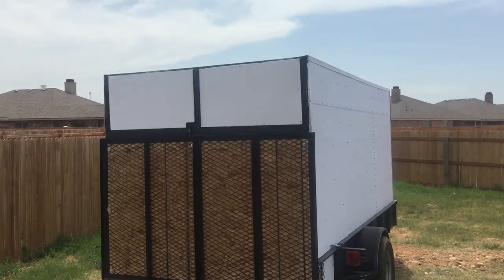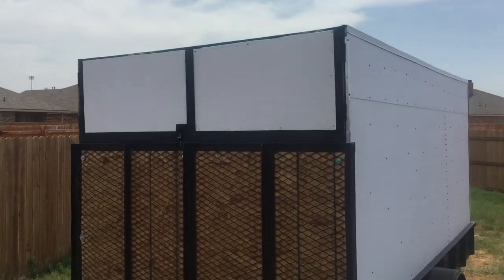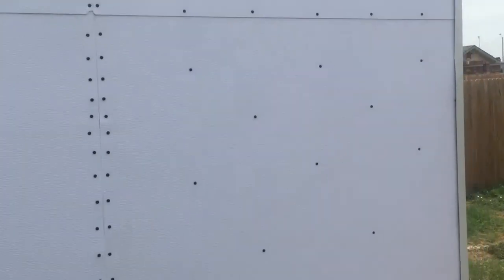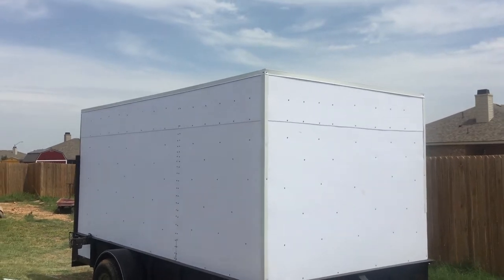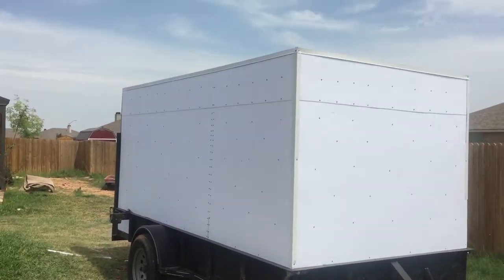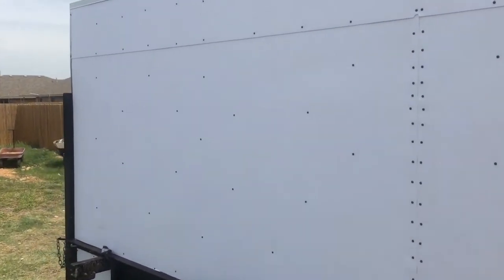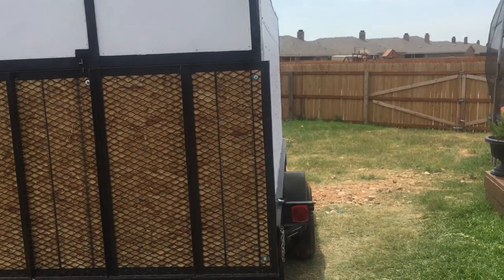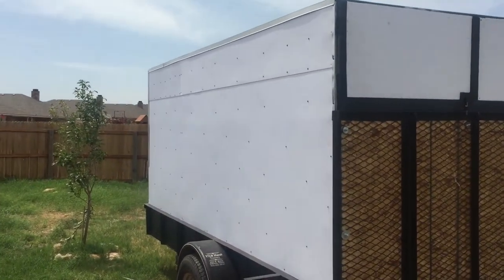Homemade cargo trailer 4